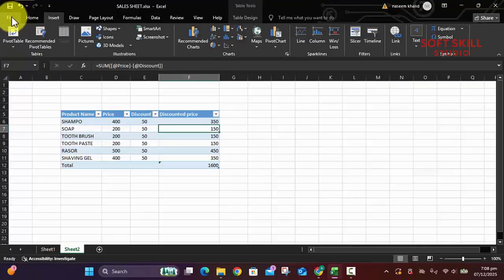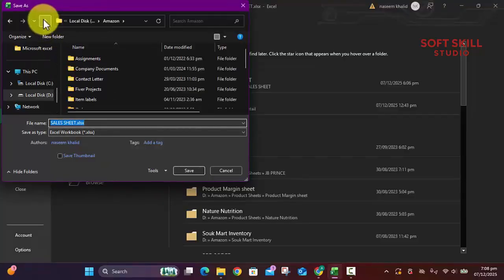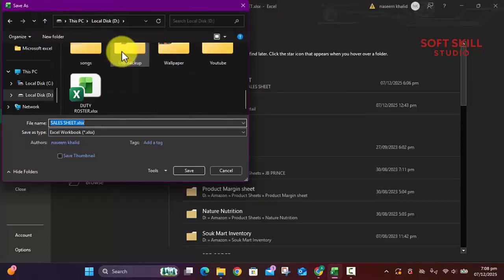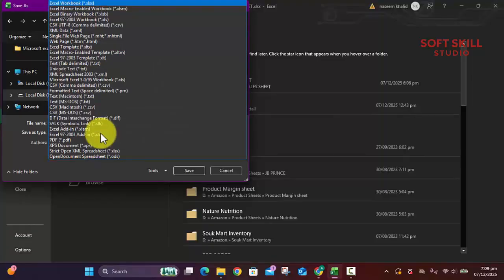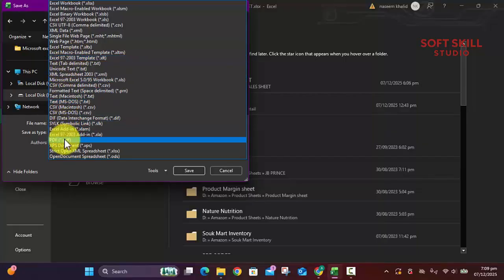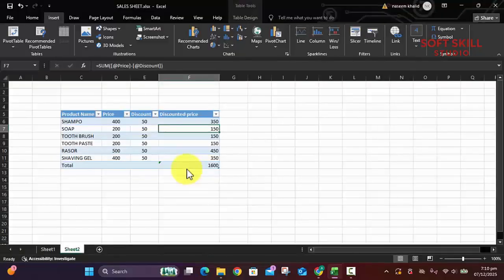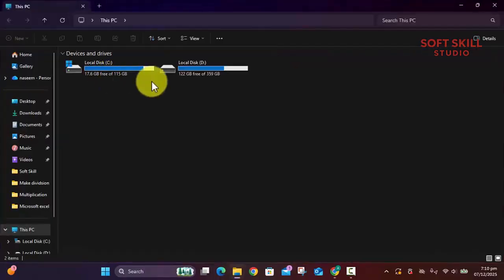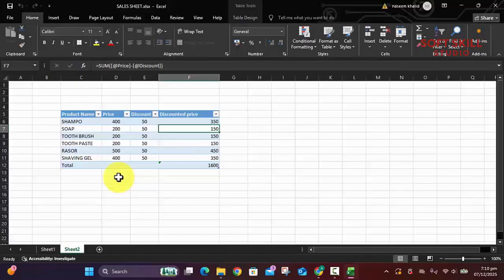How To Save File In Microsoft Excel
In this video, you will learn how to save a file in Microsoft Excel easily and correctly. This tutorial is perfect for beginners who want to understand the basics of saving Excel workbooks to avoid losing their work.

🔹 What you will learn in this video:

How to save a new Excel file

Difference between Save and Save As

How to choose file location (Computer, USB, or Cloud)

How to rename an Excel file

Excel file formats (.xlsx, .xls, .pdf)

Shortcut key to save a file (Ctrl + S)

Saving your Excel file regularly is very important to keep your data safe. Follow this step-by-step guide to become more confident while working in Microsoft Excel.